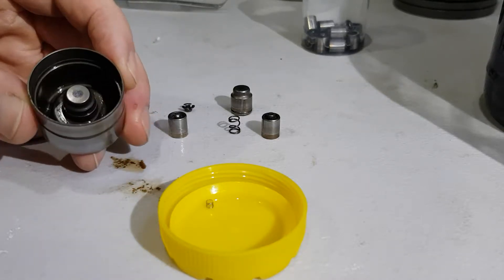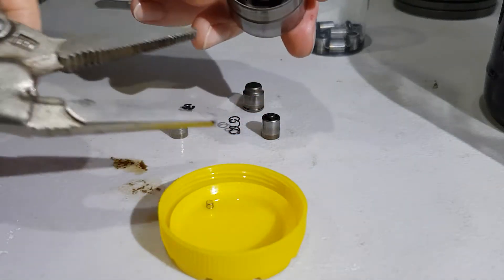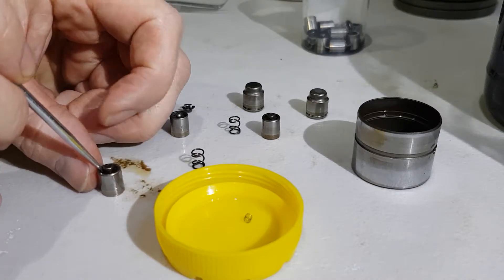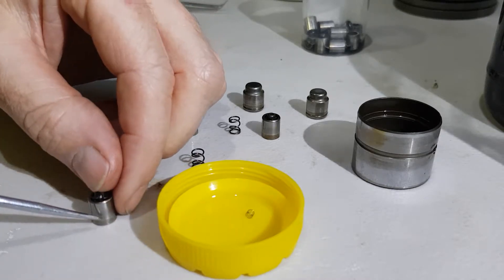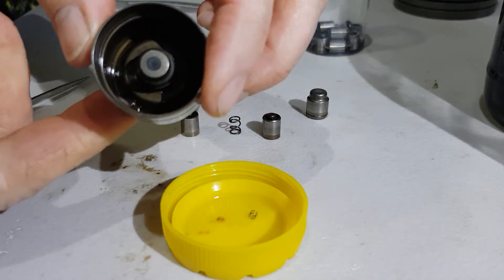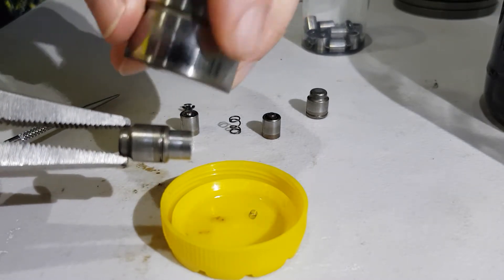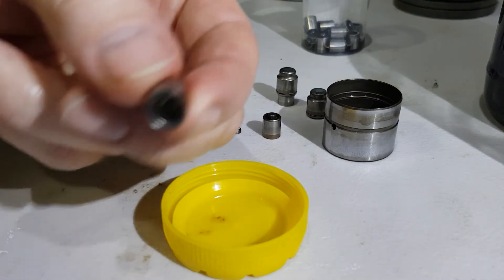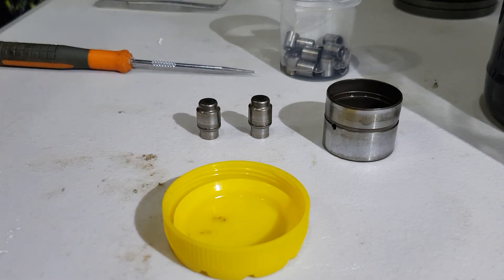Hydraulic lifter disassemble and re assembled.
This is how I take apart hydraulic lifters to check and clean them.  Background music is The Darkness, Japanese prisoners of love.